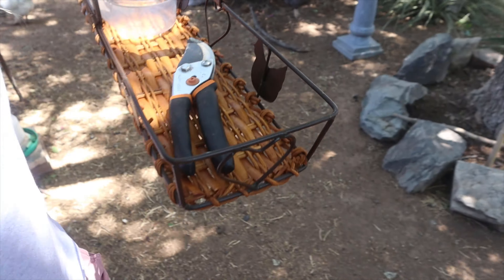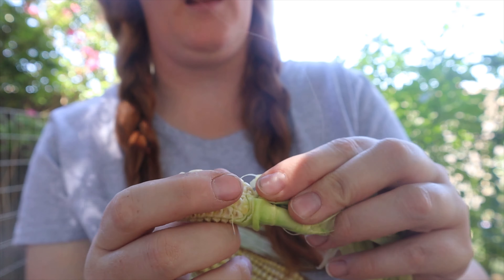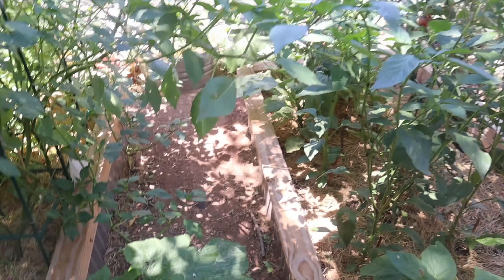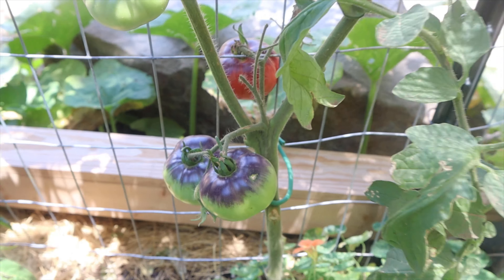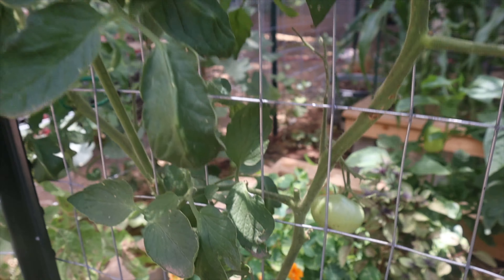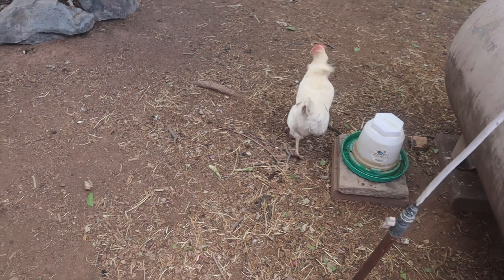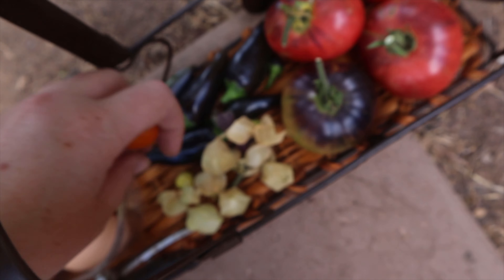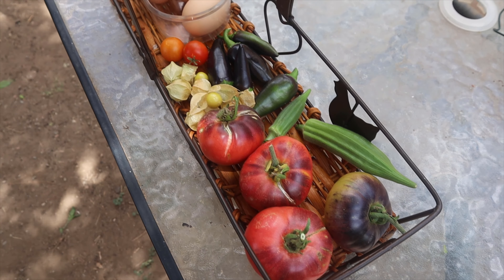Garden Tour (week TWELVE) 2020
Welcome to the week 12 tour! It's a big day to harvest on the homestead. Join me as we collect some ground cherries, black Hungarian jalapenos, blue beauty beefsteak tomatoes, husky red cherry tomatoes, okra, and a few eggs. We will also talk about pulling out a few of the plants in the raised garden beds to make room for another round of planting this garden season.
-Alex